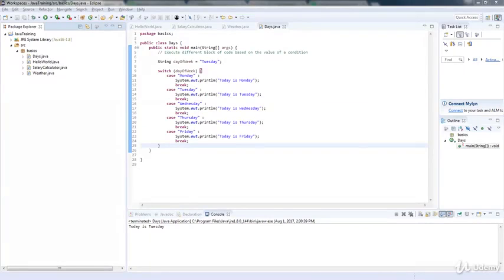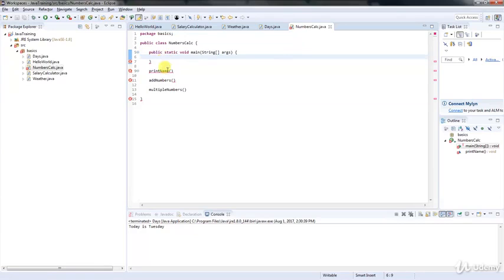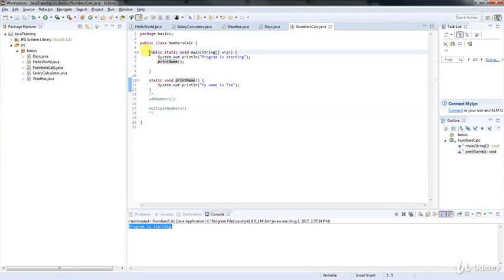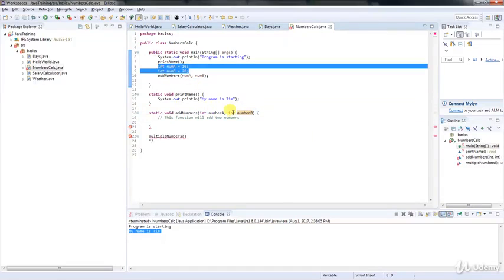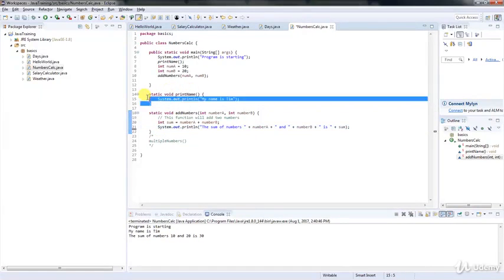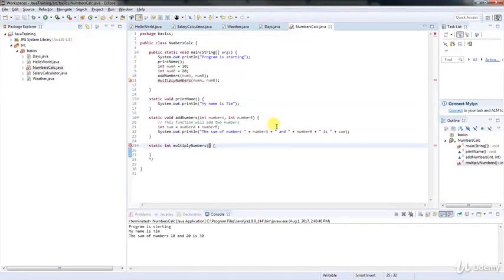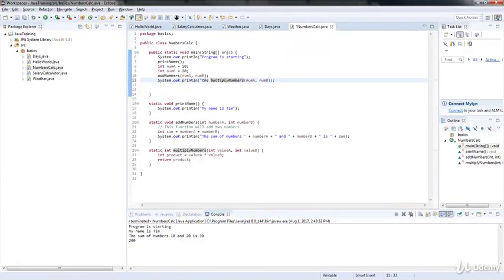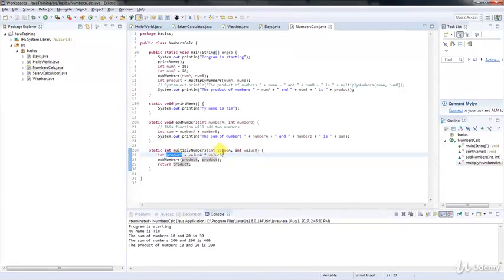Become a Junior Java Software Developer : Functions: Return Types & Arguments